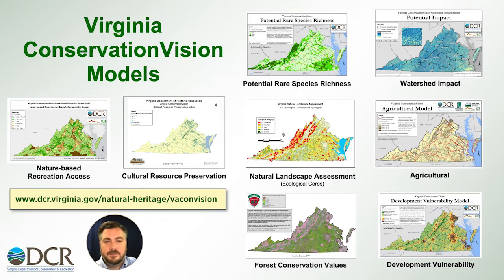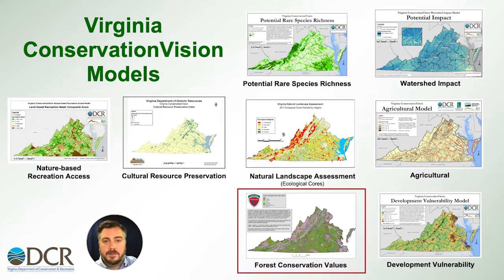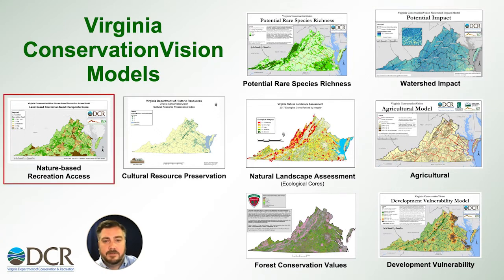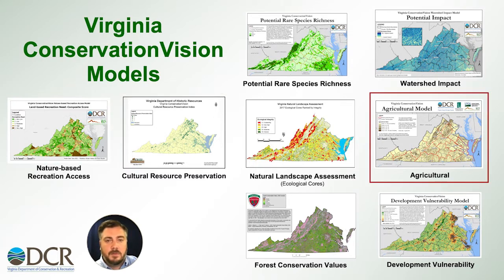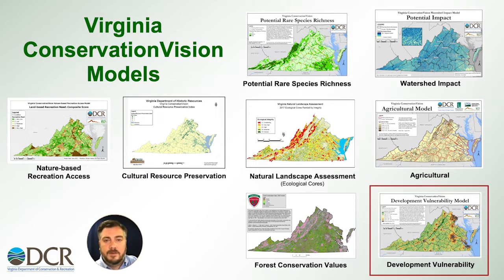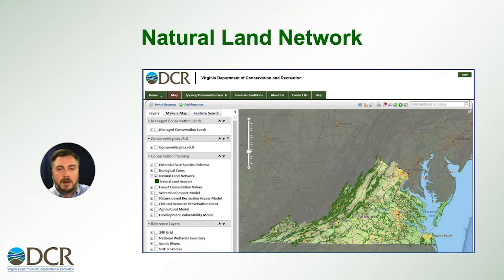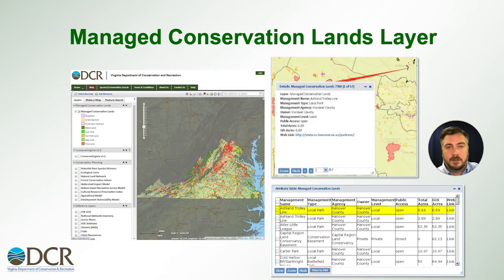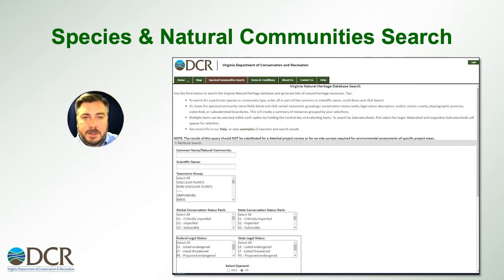DCR Natural Heritage Data Explorer - Part Four: Explorer Data Layers and Functionality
This tutorial covers the additional information that can be found on the Virginia Natural Data Explorer, including ConservationVision, a set of statewide conservation planning maps that feature priorities of different conservation interests, the Natural Land Network and the Species/Communities Search Tool.